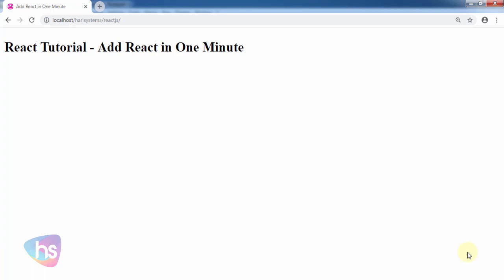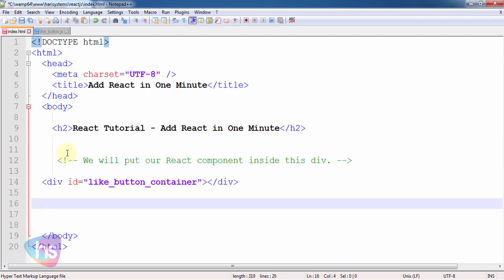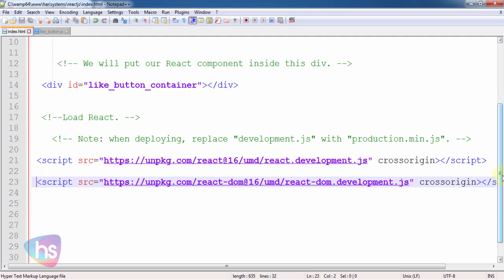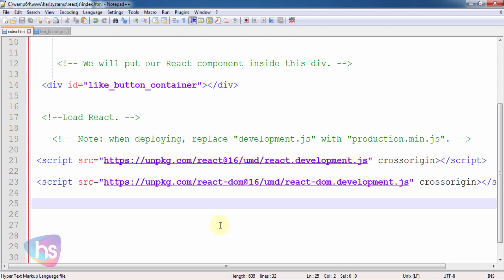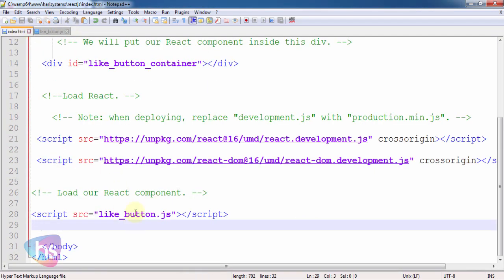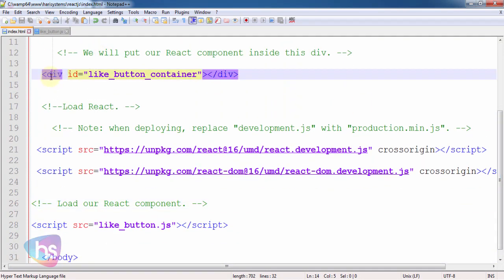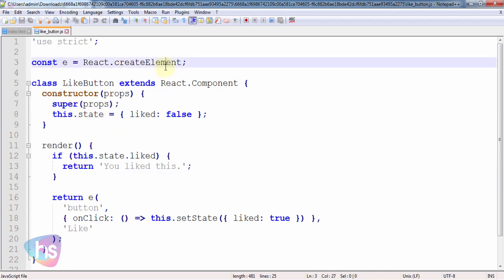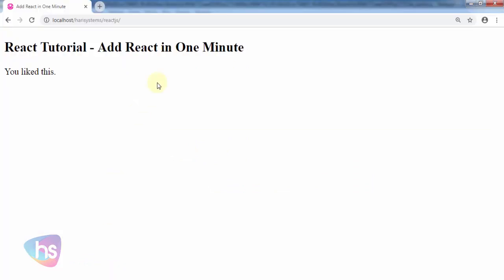ReactJS tutorial for beginners | react js website | react js training for freshers #0 | Harisystems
ReactJS tutorial for beginners | add react to a website | reactjs training #0 | Harisystems